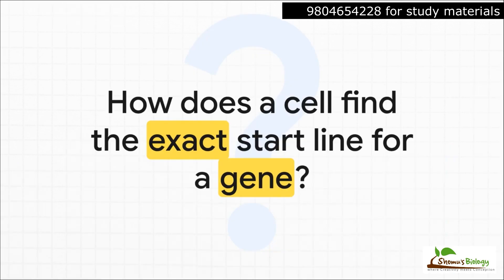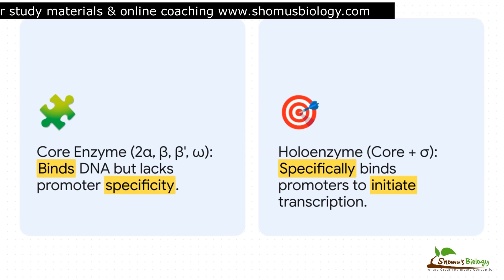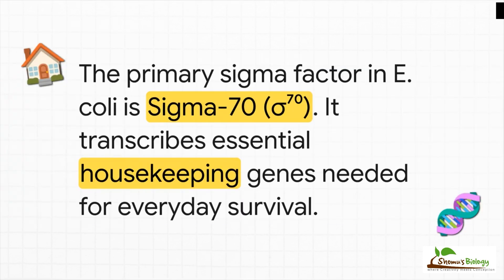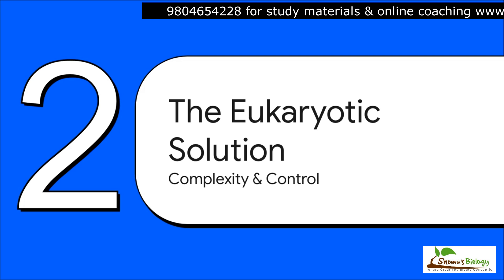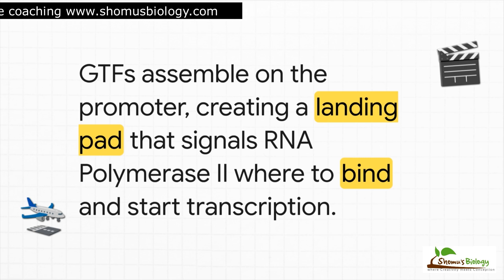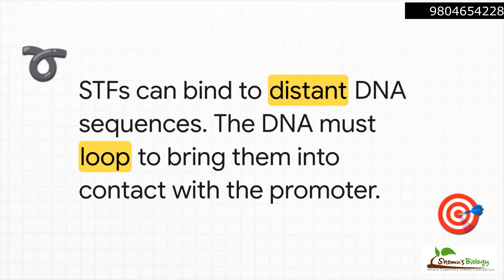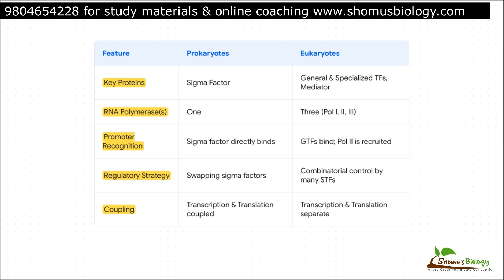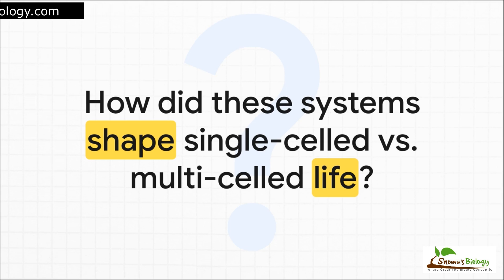Transcription factors and their role in transcription for CSIR NET life science exam preparation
This lecture explains Transcription factors and their role in transcription for csir net life science exam preparation.
In this video, we'll explain the role of transcription factors in transcription for CSIR NET life science exam preparation. Perfect for students looking to understand transcription factors!
In this video, we'll explain the role of transcription factors in transcription for CSIR NET Life Science exam preparation. Learn all about transcription factors and how they regulate gene expression in simple terms.